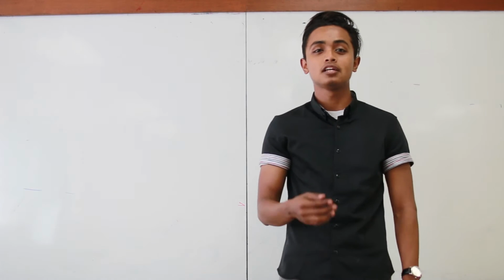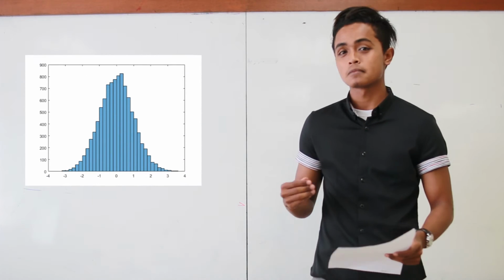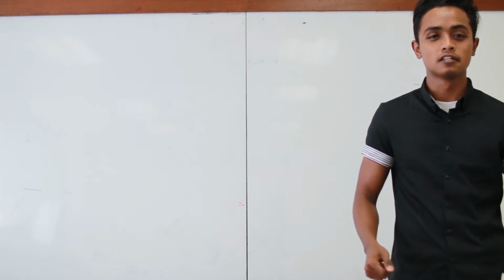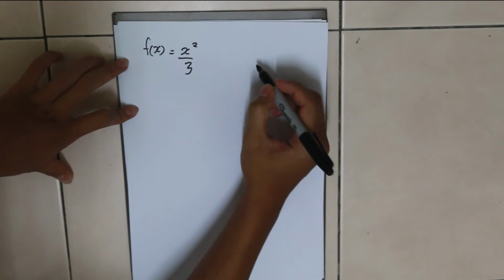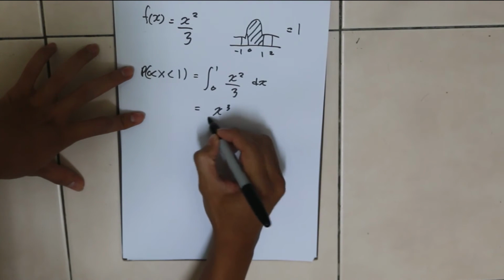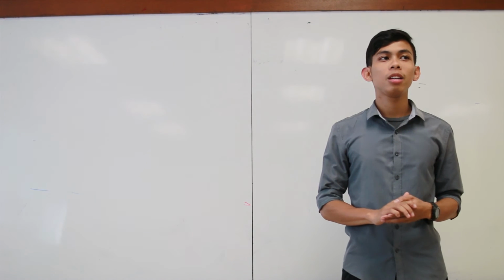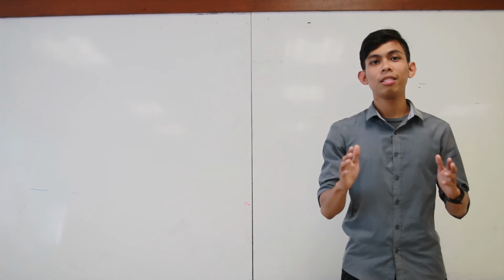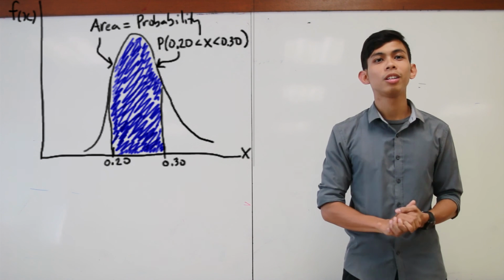ECC3004 Engineering Statistics (PDF)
This is a group assignment video for ECC3004 Statistic Engineering. Thankyou for watching ! :D